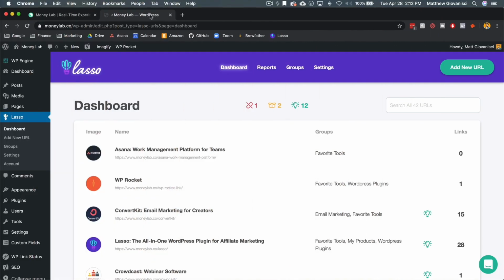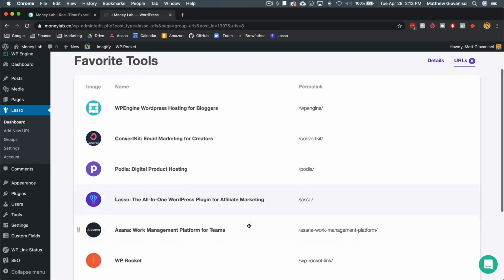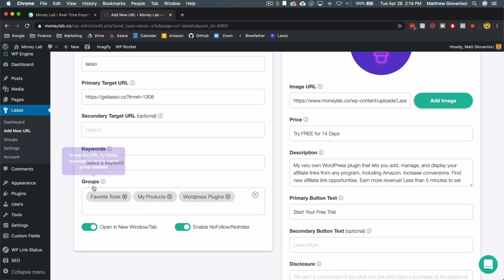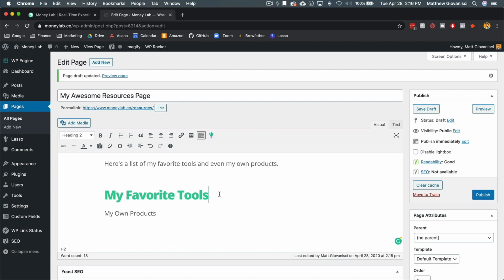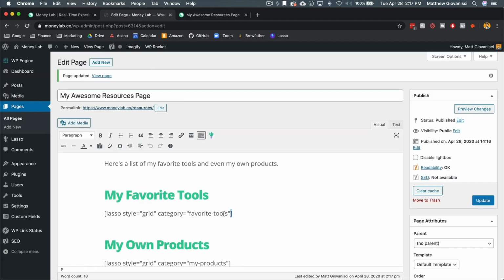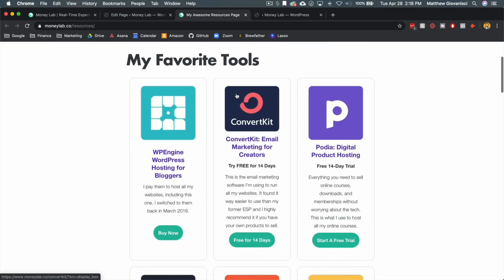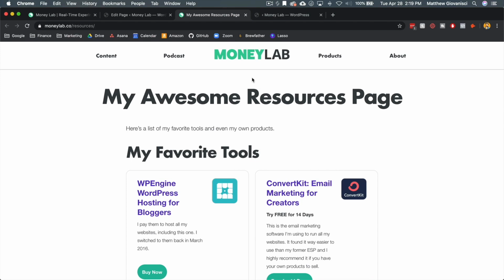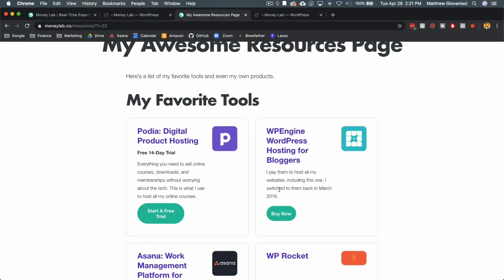How To Create An Incredible Resource Page With Ease | Lasso Affiliate Marketing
Want to create a resource page that stands out and drives clicks? This video is for you! Learn how to set up an eye-catching, user-friendly resource page using Lasso. Whether you're new to Lasso or looking to optimize your current setup, we’ve got you covered with tips and tricks to make the process smooth and straightforward. Start organizing your content like a pro!